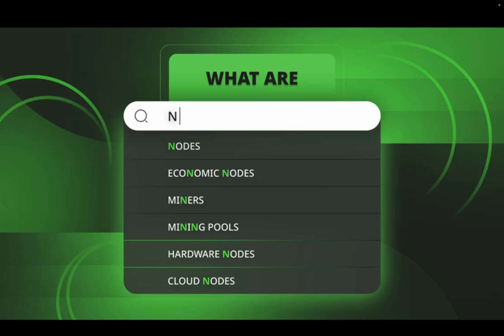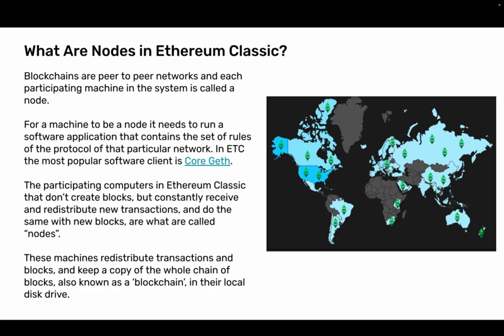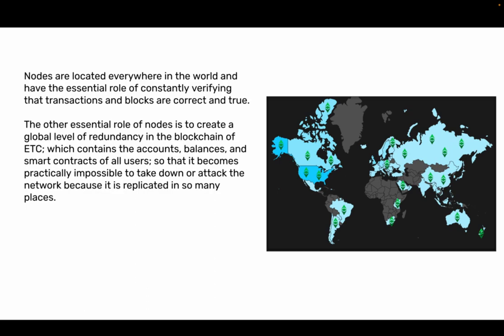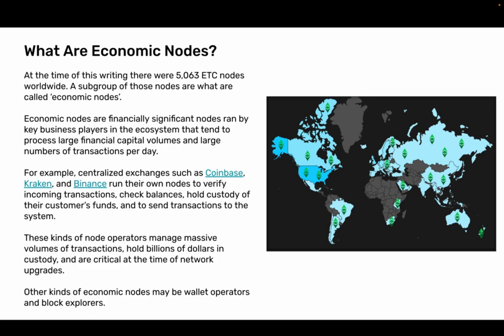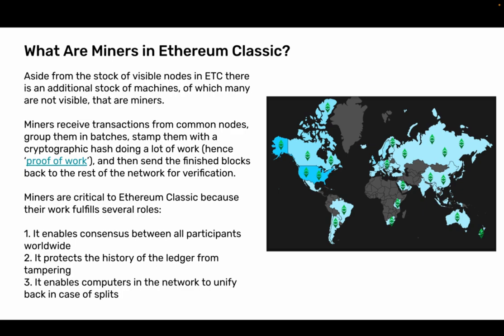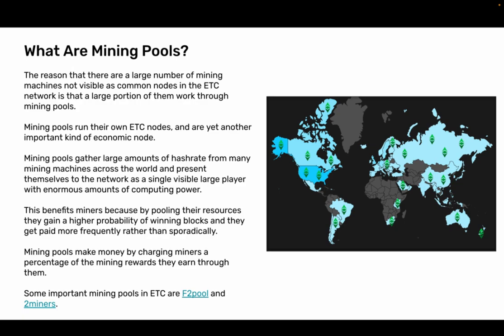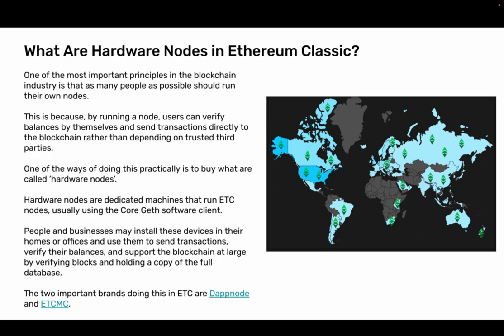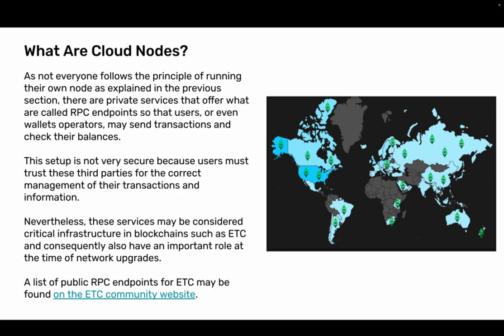What Are Nodes, Economic Nodes, Miners, Mining Pools, Hardware Nodes, and Cloud Nodes in ETC?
Recently we wrote an article on why more nodes makes Ethereum Classic (ETC) more secure.

We also wrote an article on the difference between nodes and miners in ETC noting that there was some additional confusion with regard to mining, staking, liquidity providers, and yield harvesting, while clarifying these concepts.

And, finally, we wrote a post to help users understand the ETC node count and statistics on ETCNodes.org.

But, many may be asking, what are nodes? And, what are the different kinds of participants in the network?

In this post we will go over what are nodes, economic nodes, miners, mining pools, hardware nodes, and cloud nodes.